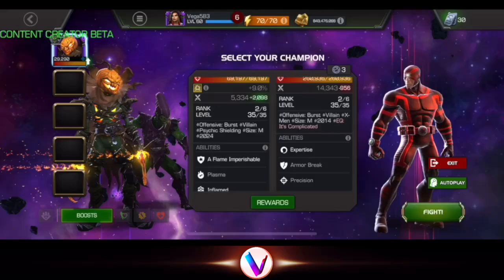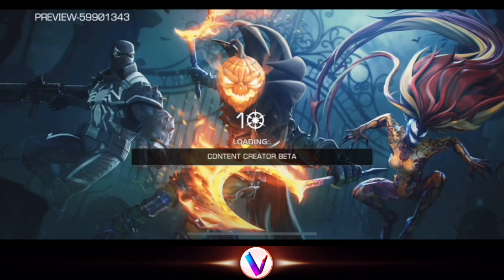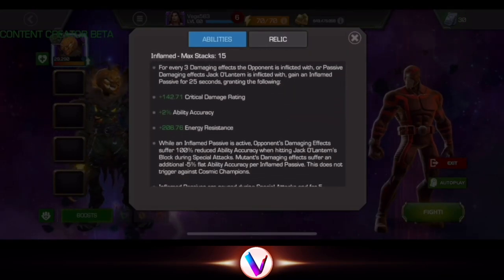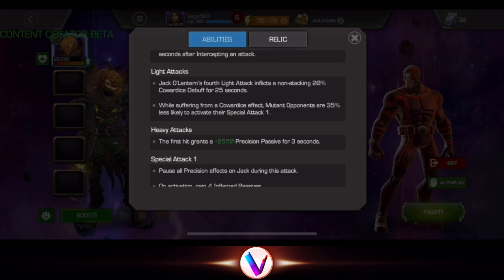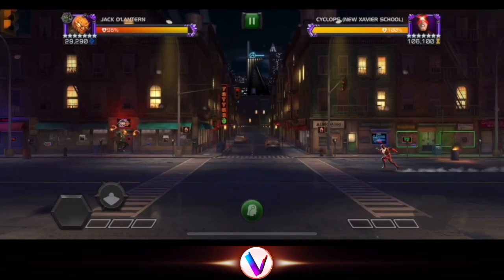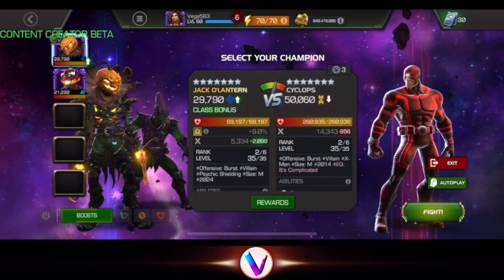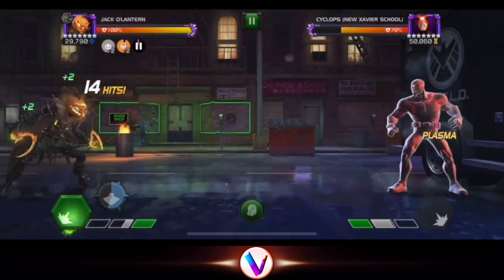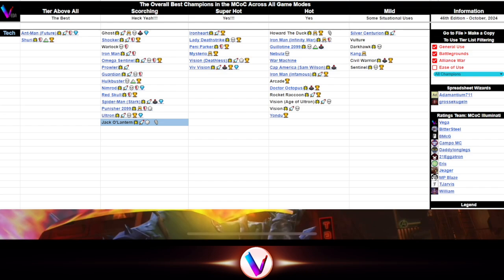More Than an Onslaught Counter! New Champion Jack O Lantern - How to Use & Vega's Tier List - MCoC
In This Video: Jack is kinda awesome

Creator of the MCoC Best Champion Rankings and Tier List:  Updated Monthly

Come hang out on Discord:  I recently took my server to Invite-Only.  Ask for a invite in the video's comments section.

Thumbnails by:  MystiKay @MystiKay13 on Twitter/X

Music Credit to Rock Band Land, HeatlyBros, Dragonan on Bandcamp & LC Music Tracks

0:00 Intro
0:16 Recoil Friendly?
0:25 Smaller Healthpool Fights
1:42 Moderate Healthpools: Inflamed Passives & SP1
4:58 Sig Ability, Utility & Onslaught
7:17 Synergies
8:31 Tier List Placement